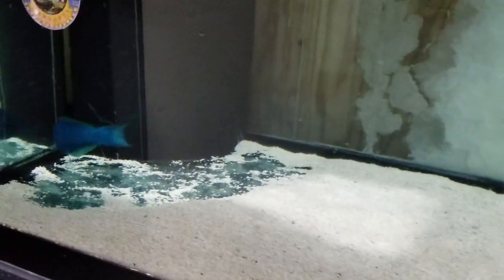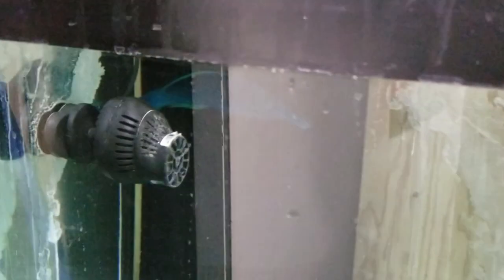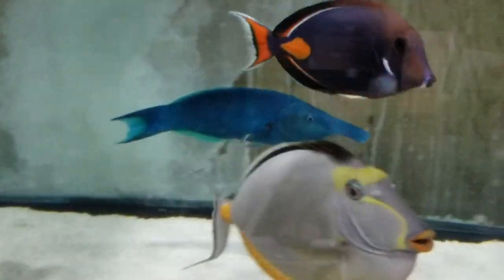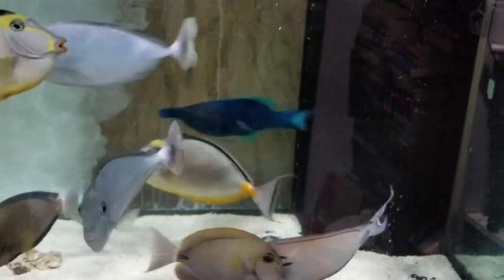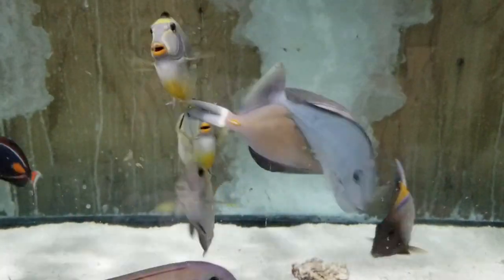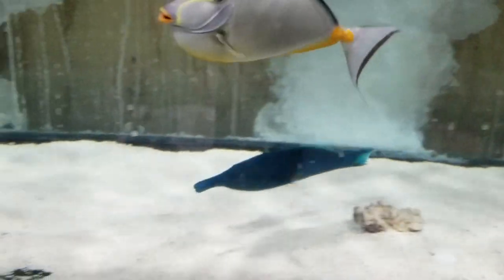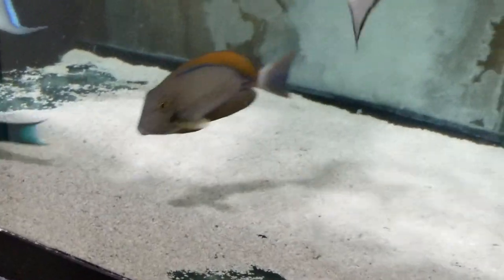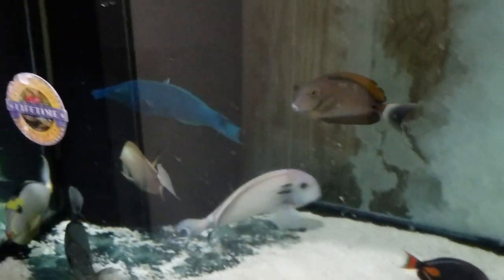Bird Wrasse $249 - Hawaii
8 3/4 inches and a gorgeous show piece!!!

Ed
the Reef Corner